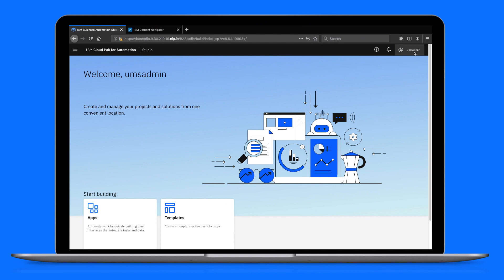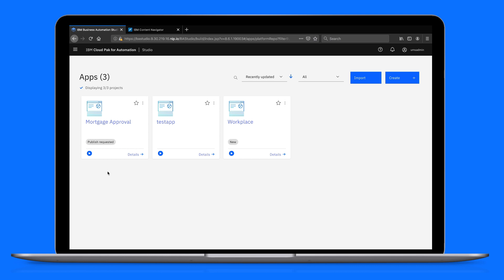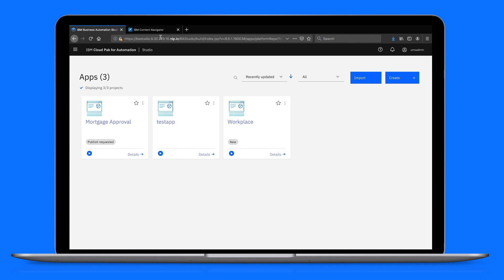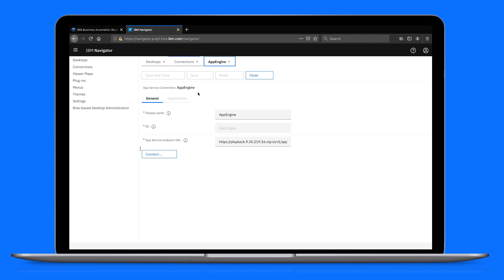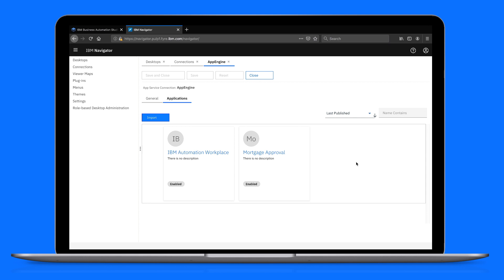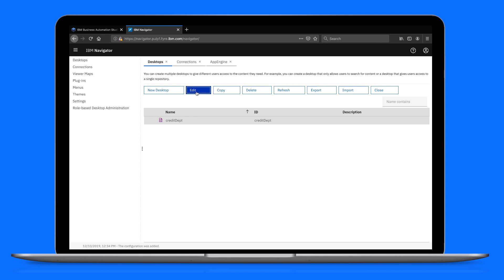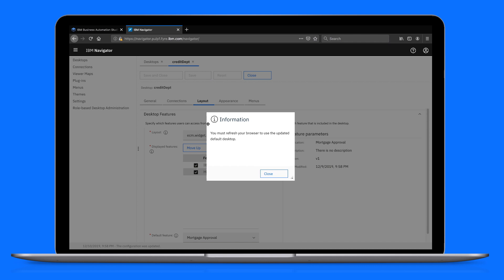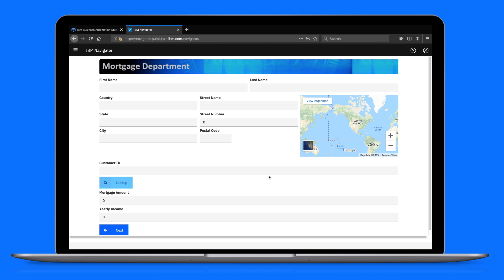IBM Business Automation Studio - Publish the app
See how an administrator completes the last phase of the mortgage approval app process: publishing the mortgage approval app.